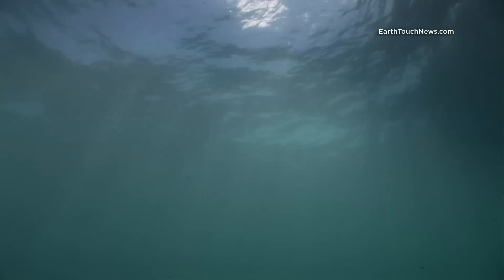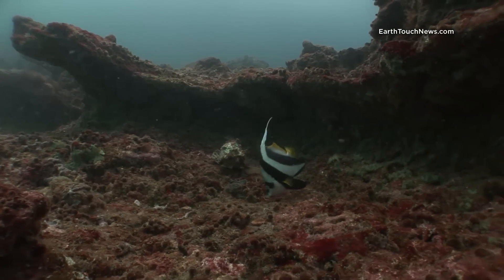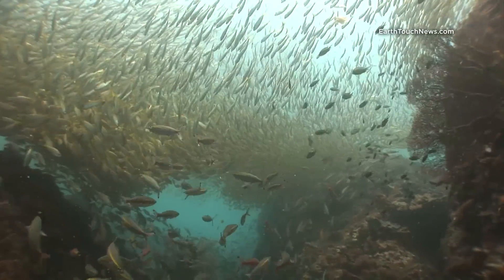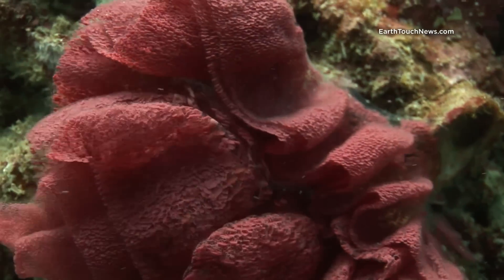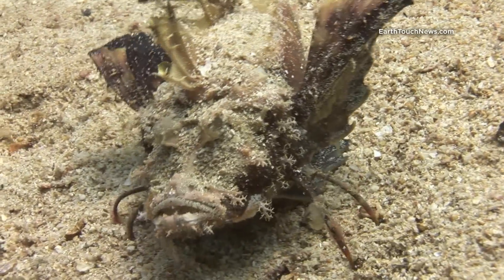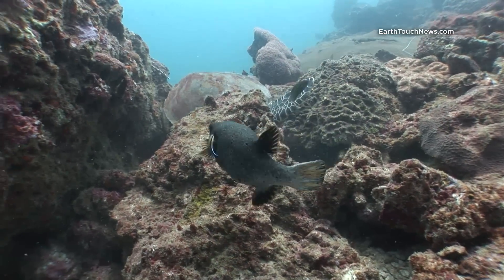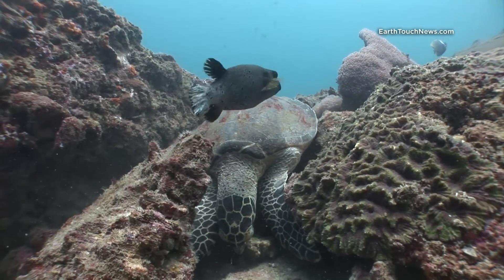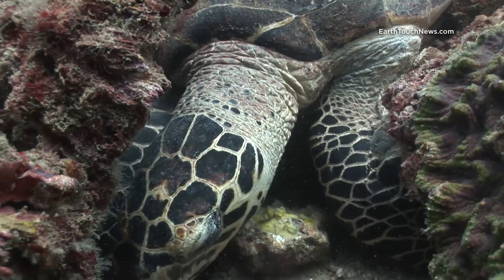10,000 nudibranch eggs & a fish with a crazy name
We're back in Thailand waters and cameraman Stewart Whitfield has more unusual underwater finds in store. Beyond schools of snapper huge enough to block out the sun, there's a nudibranch 'egg rose' that holds thousands of eggs in a gelatinous spiral. There's also a rare camouflaged scorpionfish (named Indian Ocean Walkman!) and a pufferfish stealing table scraps from an endangered hawksbill turtle.